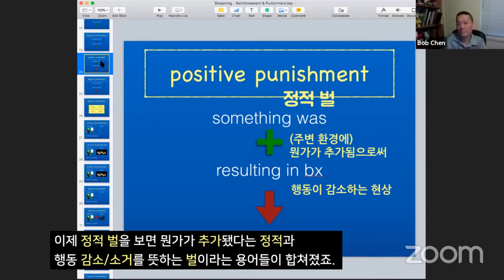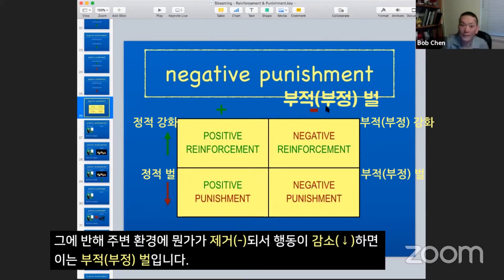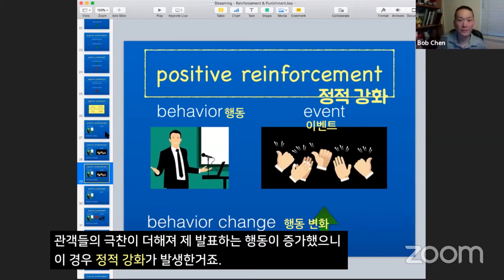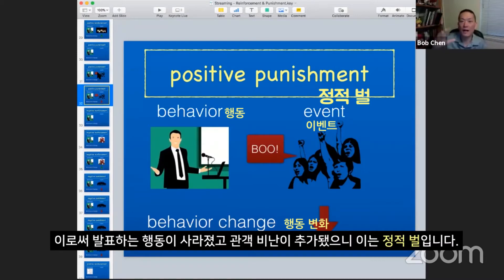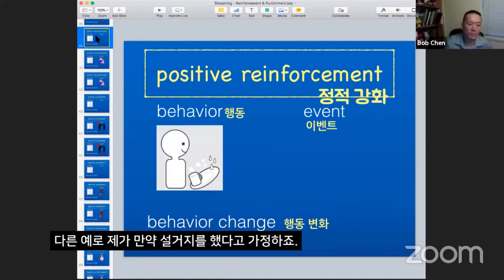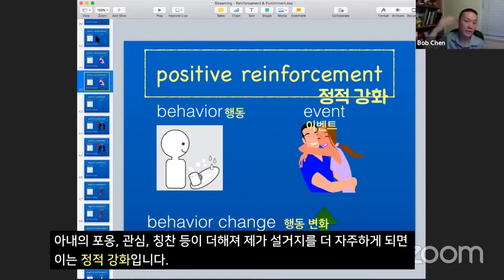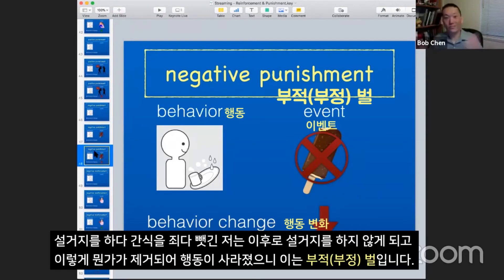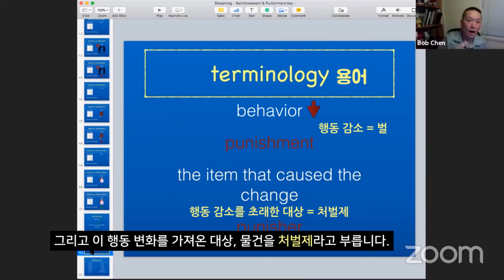정적강화와 부적강화2 / 정적벌과 부적벌(Positive punishment & negative punishment) ｜ ABA 교육 ㅣ 처음 배우는 ABA 이론편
- 정적 벌 : 주변 환경에 뭔가가 추가되어 행동이 감소하는 걸 의미
- 부적(부정) 벌 : 주변 환경에 뭔가가 제거되어 행동이 감소했다는 걸 의미

* ABA 수퍼바이저 밥(Bob) 소개
Bob은 UCLA 대학 시절과 이후 Lovaas 연구소에서 행동 치료사, 수석 치료사, 워크샵 컨설턴트(워크샵 자문위원), 감독자 및 현장 책임자로서 Lovaas 박사와 직접적으로 일했습니다. 또한 UCLA대학에서 Lovaas박사의 수업 조교였습니다. Bob은 석사 학위 취득 후, 다른 ABA 에이전시의 임상(치료) 책임자가 되었습니다.

Bob worked directly with Dr. Lovaas throughout his time at UCLA and then at the Lovaas Institute as a behavior therapist, lead therapist, workshop consultant, supervisor, and site-director.  He was also a teaching assistant for Dr. Lovaas' classes at UCLA.  Bob became the clinical director of another ABA agency after getting his Master's.

* 통역 및 번역 박유진
박유진은 Bucknell University에서 컴퓨터 공학을 전공해 ABA 앱개발에 참여하고 있습니다. 또한 현재 많은 ABA 단체 회의 및 행동 치료 컨설팅에 통역을 맡고 있습니다.

(영상에 사용된 PPT는 캥거루 네이버 카페에서 다운 받으실 수 있습니다.)